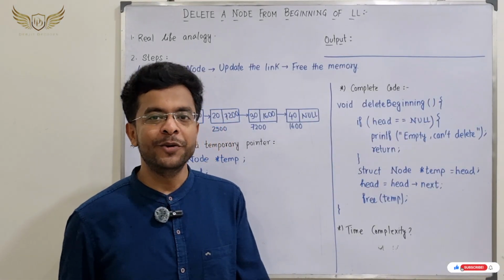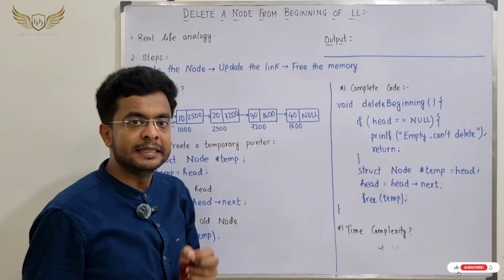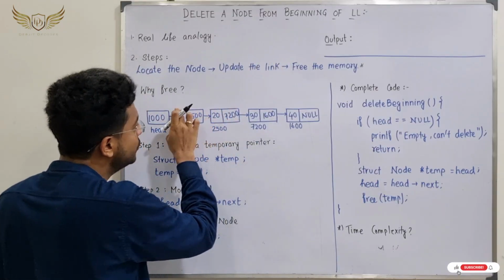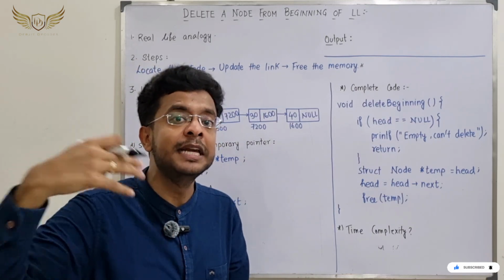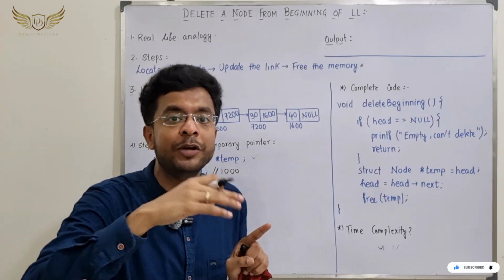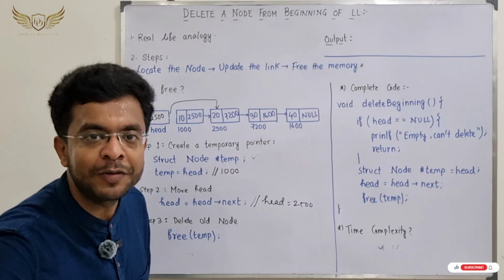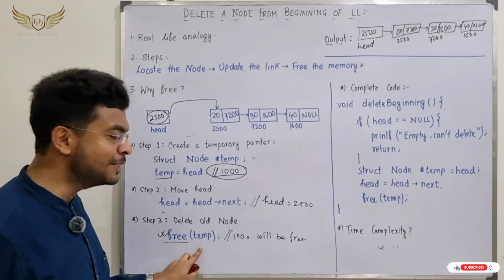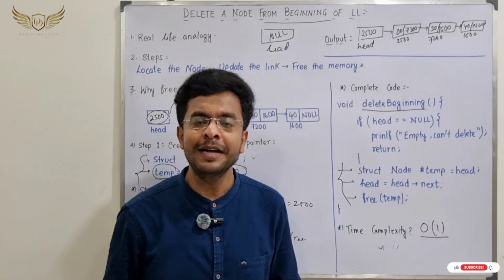Deletion from the Beginning in Singly Linked List | Detailed Explanation with Code | DSA 19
In this video, we'll learn how to delete the first node from a Singly Linked List using C programming. This is one of the most fundamental Linked List operations and helps you understand how the head pointer changes after deletion.

We'll first build the intuition with memory diagrams and dry runs, and then implement the complete C program with detailed explanation.

📌 In this video, you'll learn:
1. What is deletion from the beginning in a Linked List?
2. Why only the head pointer needs to be updated
3. Handling deletion in an empty Linked List
4. Handling deletion when only one node exists
5. Step-by-step pointer manipulation
6. Using free() to deallocate memory
7. Memory visualization before and after deletion
8. Complete C program for deletion at the beginning
9. Time Complexity Analysis – O(1)
10. Common beginner mistakes and interview tips

This lecture is part of the DSA for Beginners playlist on Debjit Decodes, where every concept is explained from absolute basics using intuitive examples, memory diagrams, and C programming.